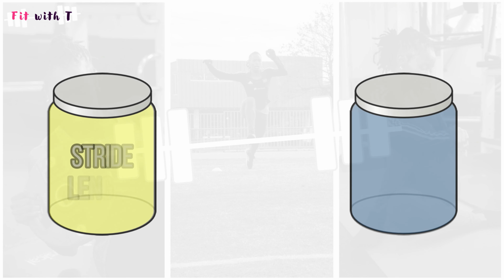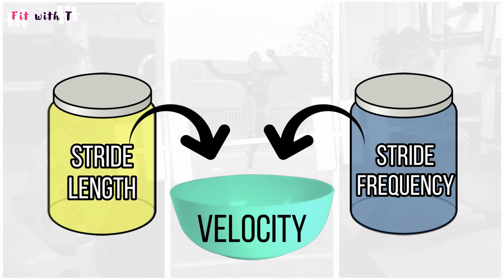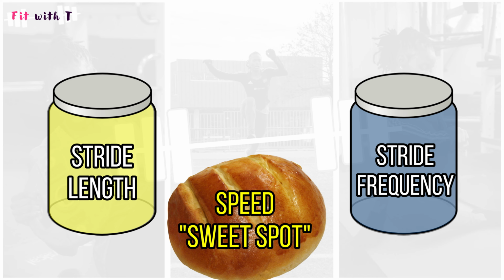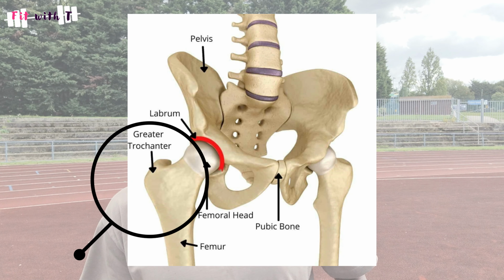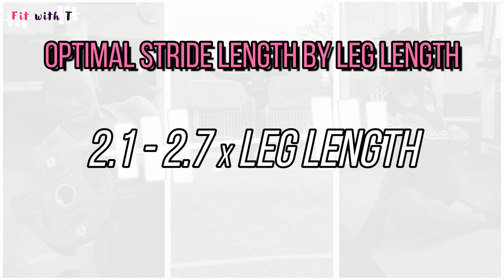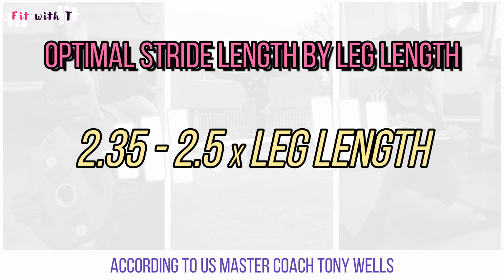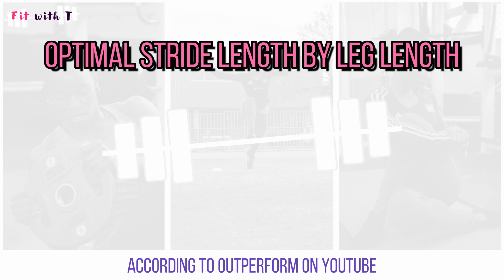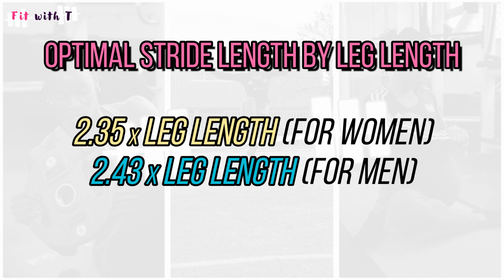OPTIMIZE these 2 things to get FASTER! (Sprinting ABCs 019)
This is video 19 of my Sprinting ABCs Series. In this video, we're talking about stride length & stride frequency. What do these terms mean, what factors influence them, and how can you work out your ideal stride length?

⚪️ Virgin Internet (earn £50 when you sign up with my link)

I am a sprinter, published author, level 3 personal trainer, and qualified UKA speed athletics coach. I creatively share my journey and help other athletes & fitness enthusiasts go from newbies to masters in their athletics & sprinting.

Some sound effects in this video were obtained from Zapsplat.com